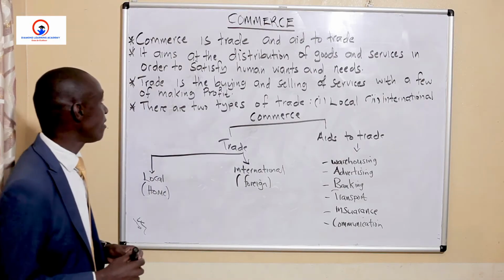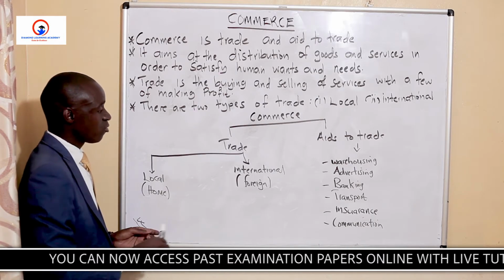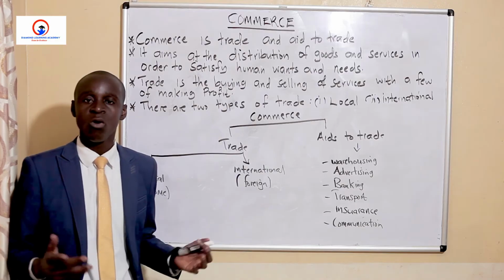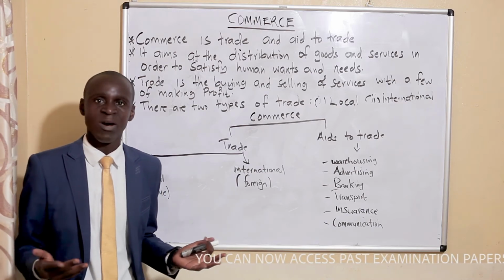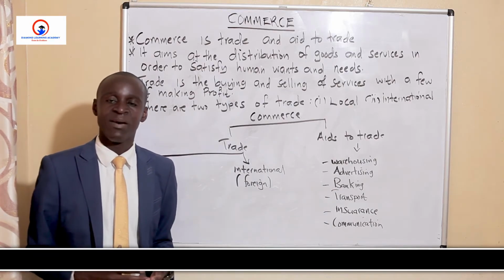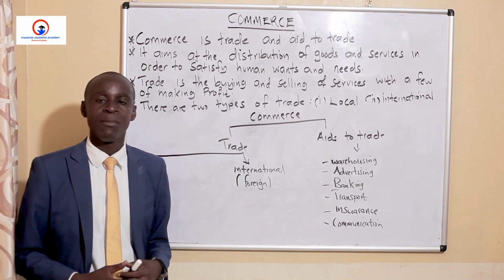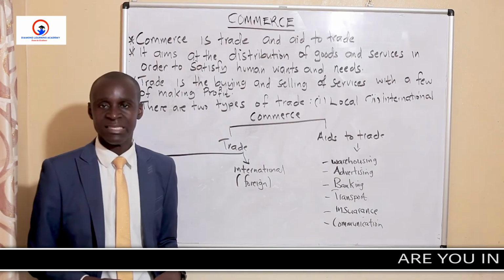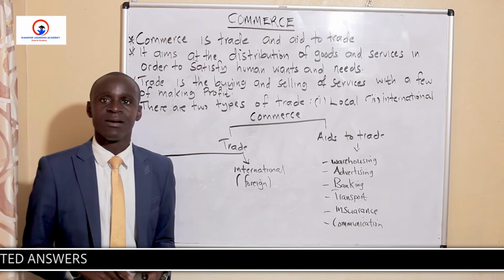COMMERCE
DON'T WAIT UNTIL IT'S TO LATE !!
ARE YOU IN GRADE 7,9 ,12 OR PREPARING TO UNDERTAKE GCE EXAMS?
YOU CAN NOW ACCESS PAST EXAMINATION PAPERS ONLINE WITH LIVE TUTORIALS VIDEOS REVISION TIPS AND POSSIBLE SUGGESTED ANSWERS.